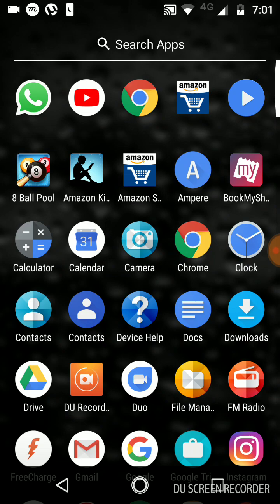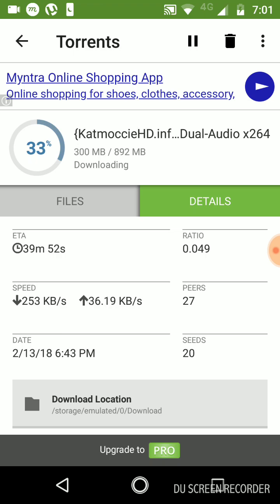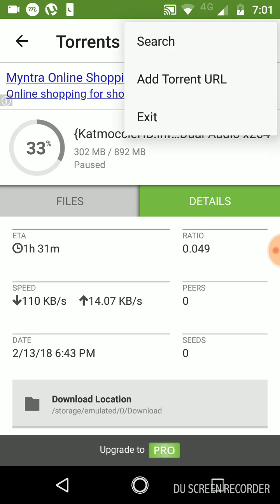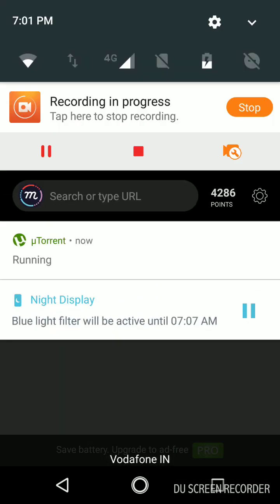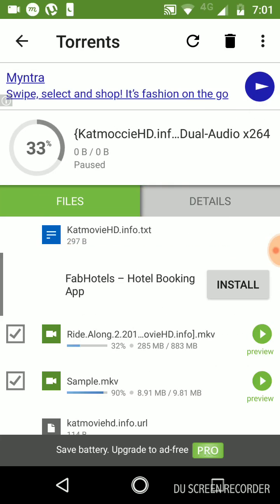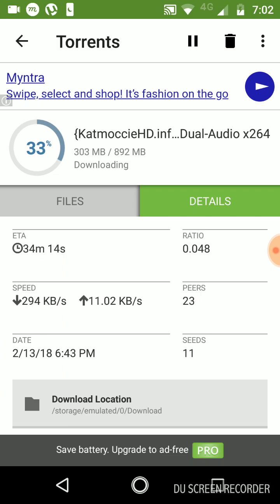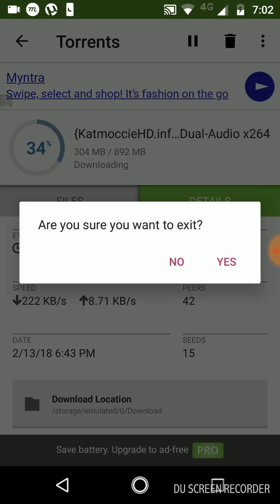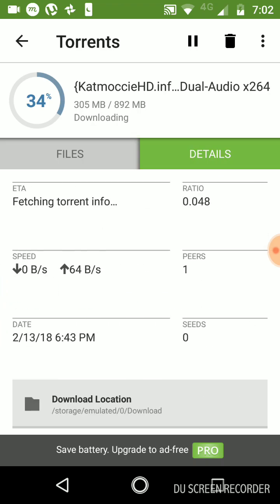Top 5 trick of speedup utorrent in android (2018)